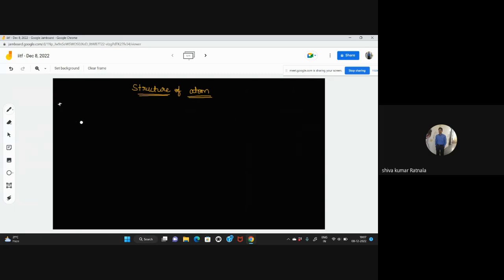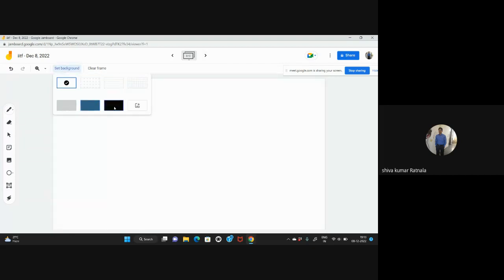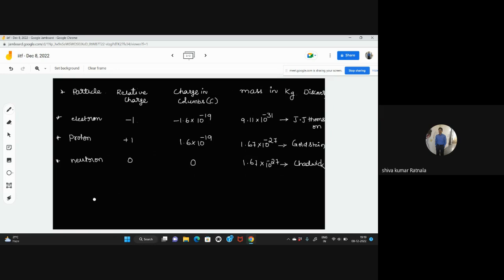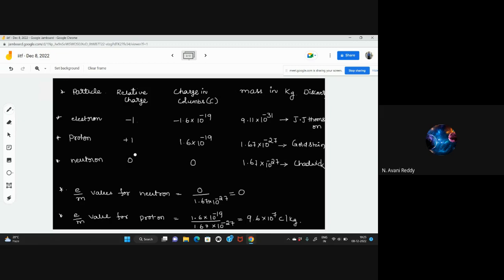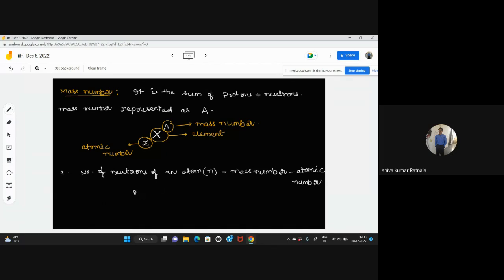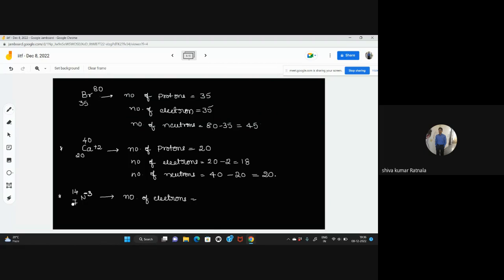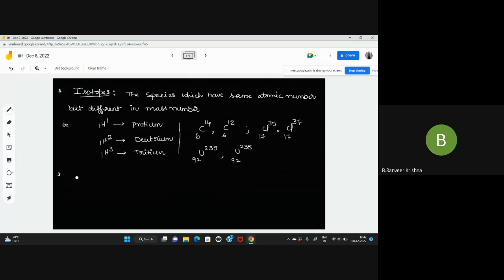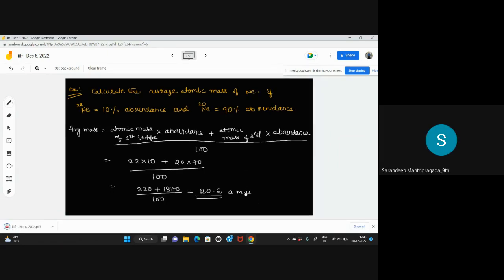IIT Foundation Chemistry Class 1 :STRUCTURE OF ATOM